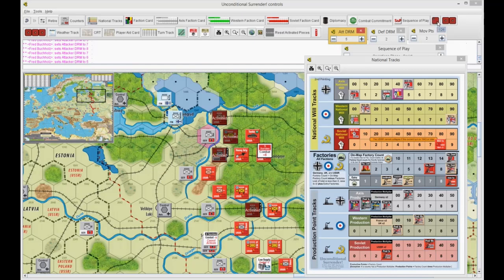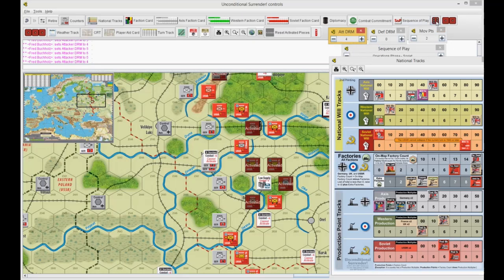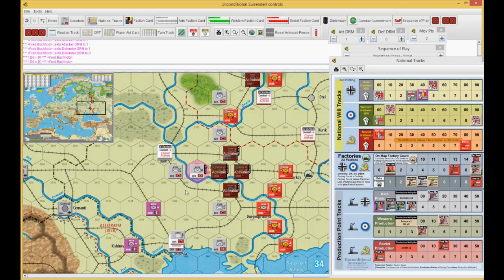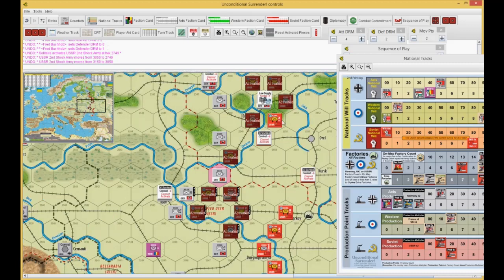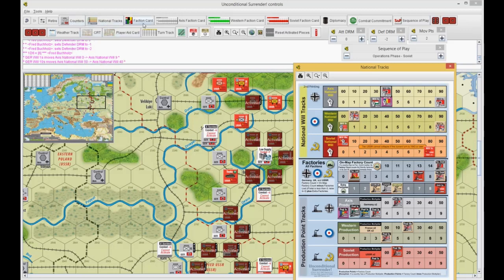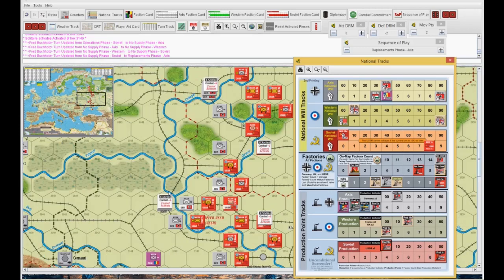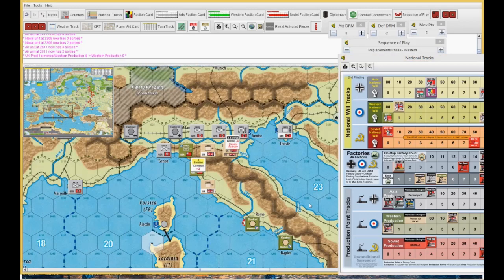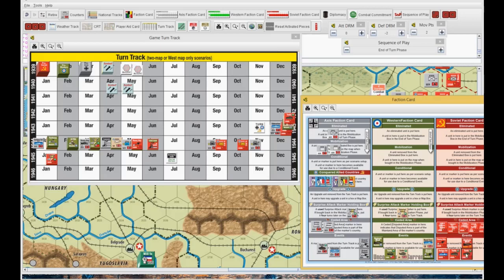Unconditional Surrender Europe MMI campaign Ep.47S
The Main Event scenario Nov43 Soviet Operations thru EOT